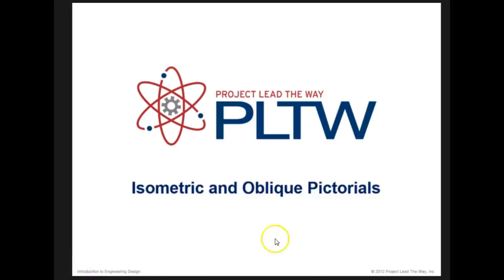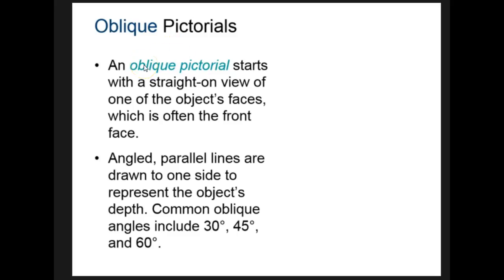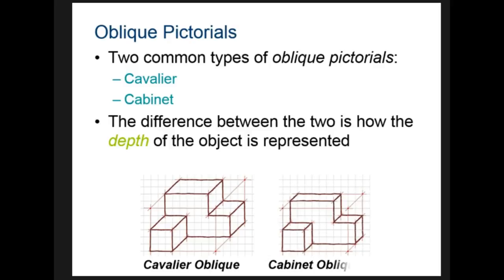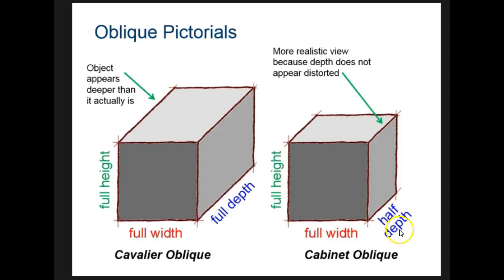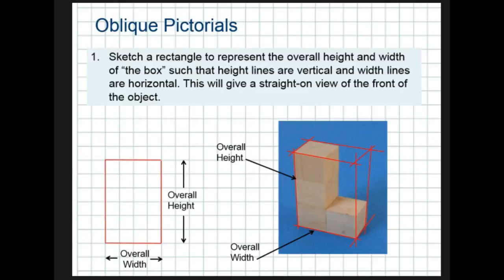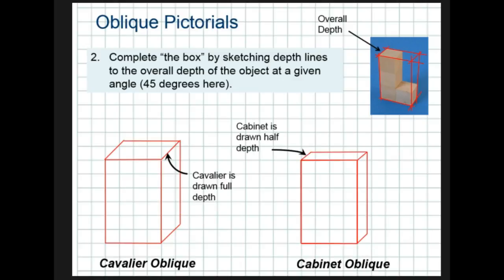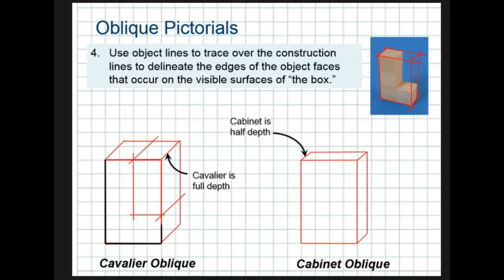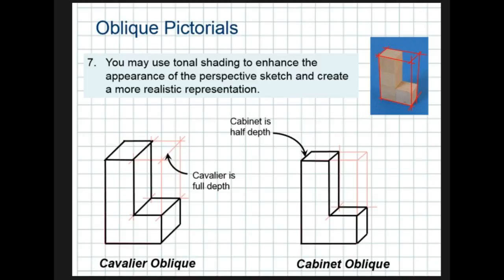Oblique Drawing Notes